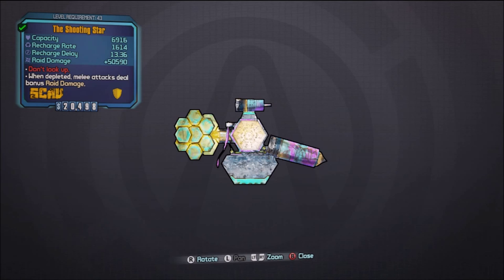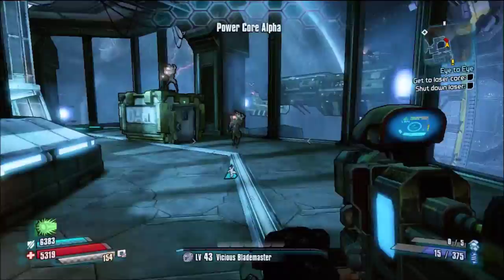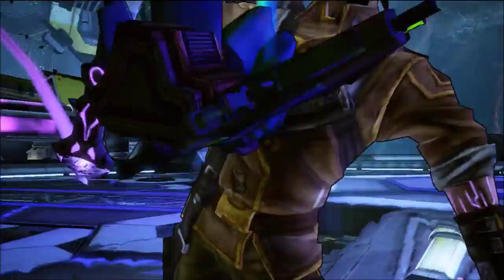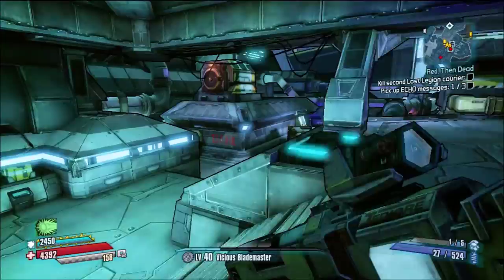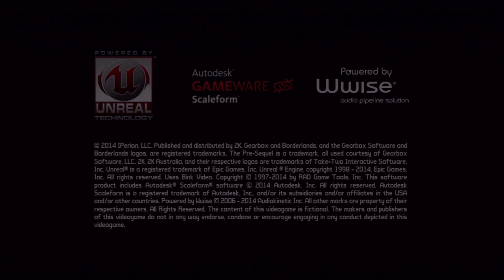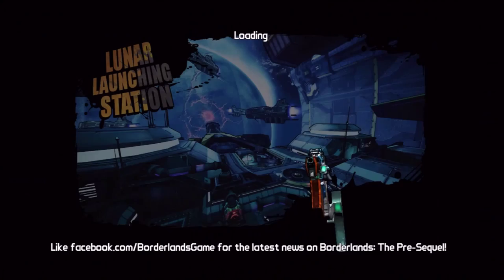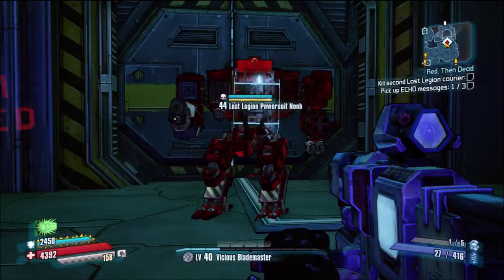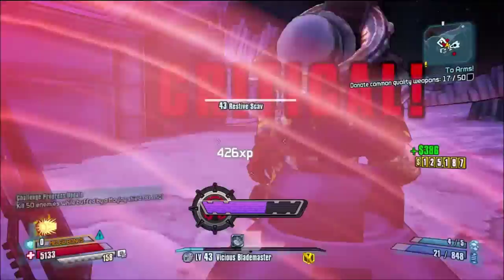Essential Loot: Shooting Star Shield [Farming Guide]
Don't patch me, bro.